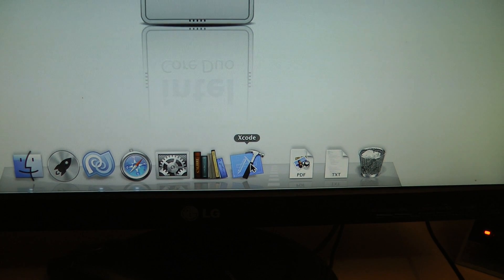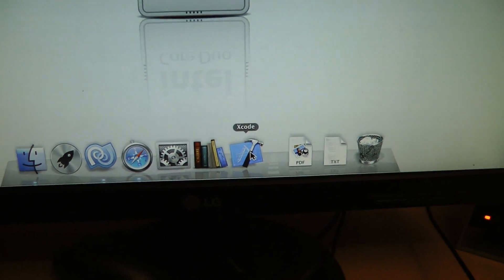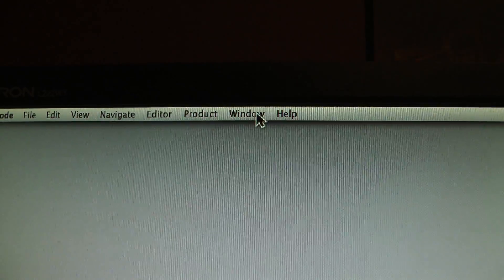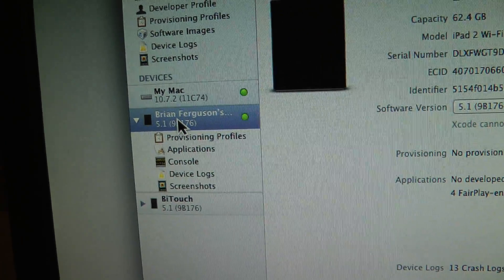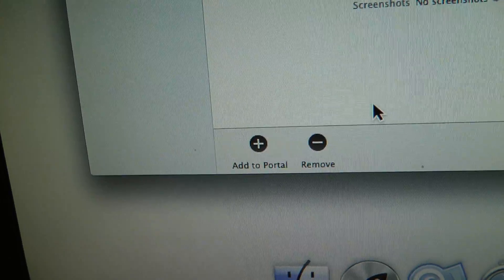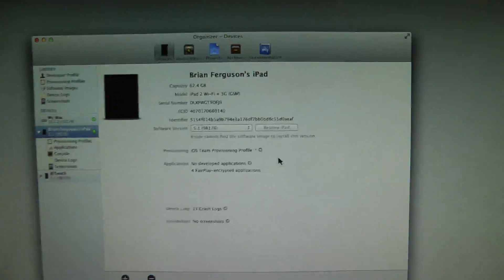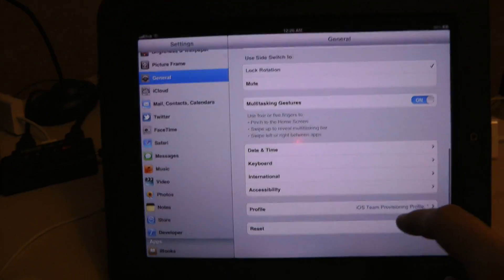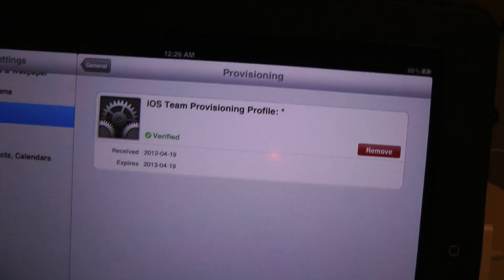Install developer provisioning on an IOS Device using xCode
How to install developer provisioning on your ios device, so you may debug apps on your device. Forgive me I was sick.
 Note: You may need some certificates from apple before you can do this.